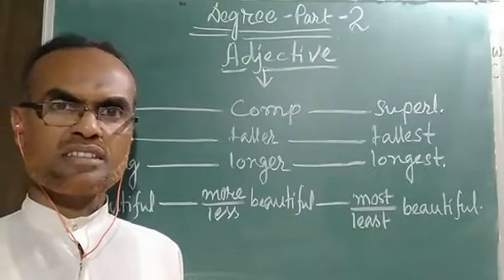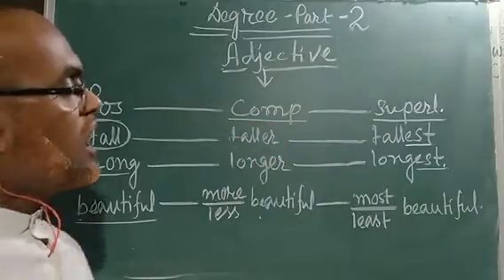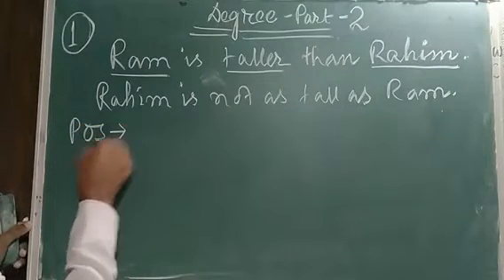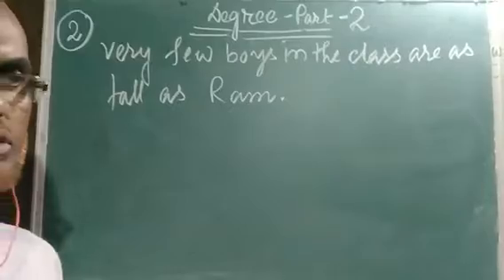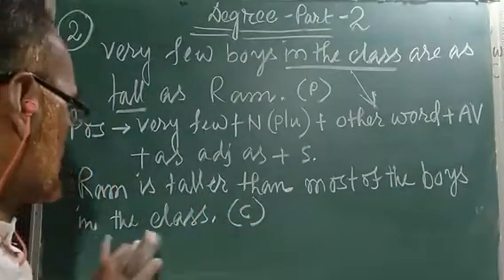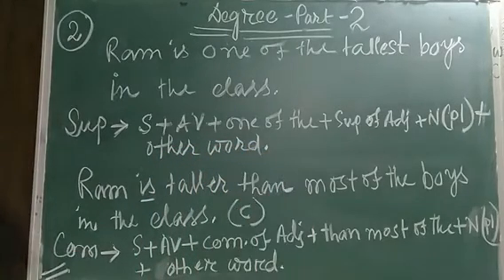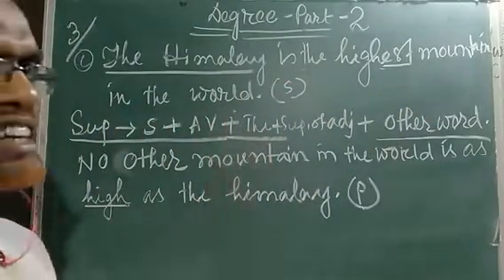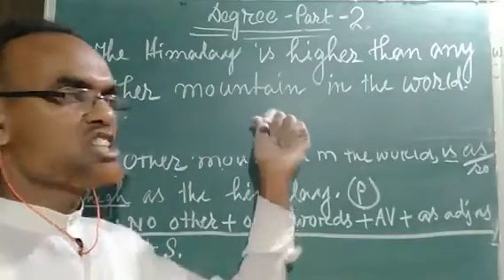Interchange of Degree of Comparison---Tranformation of Sentence--Positive,comperative,Superlative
A discussion on interchange of degree of comparison.The easy way for transformation of sentences.

Link to past perfect tense :-https:/
/youtu.be/DOx4HdsP-d4